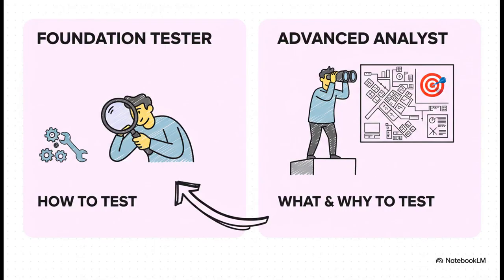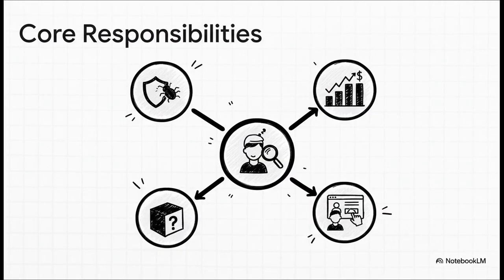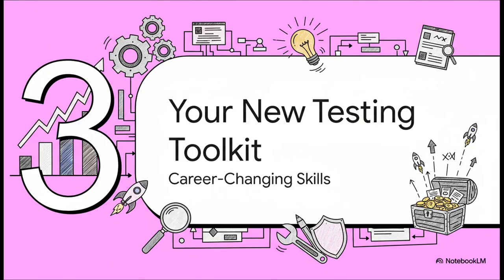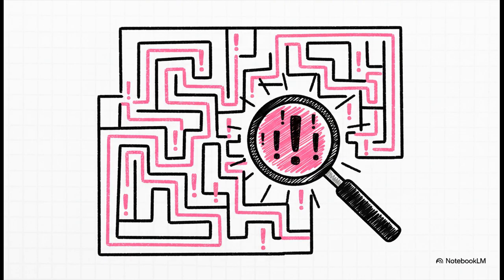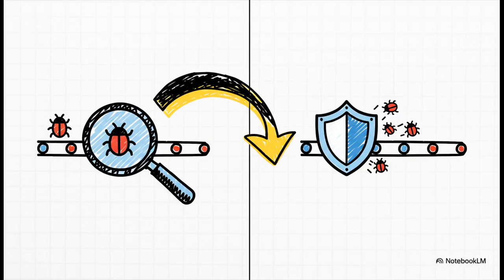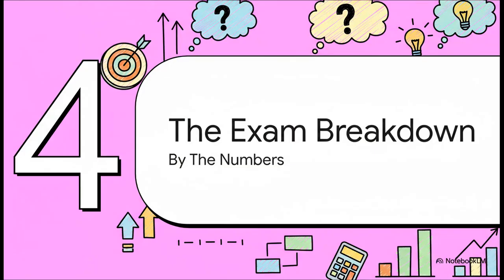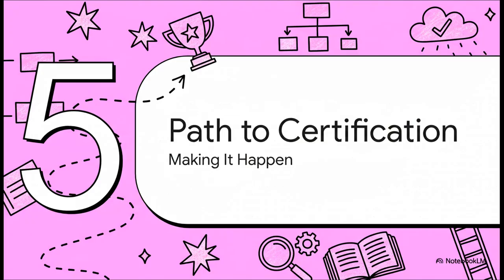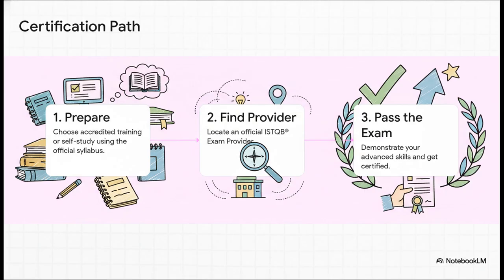ISTQB Advanced Level Test Analyst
ISTQB Advanced Level Test Analyst (TA)